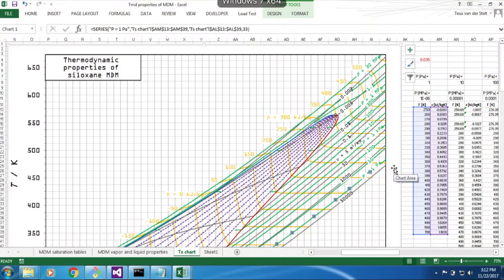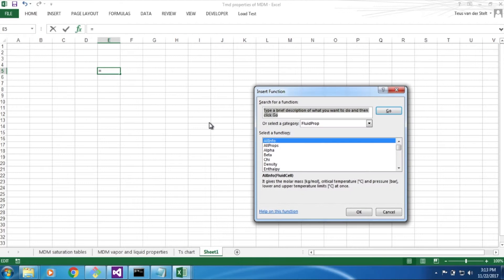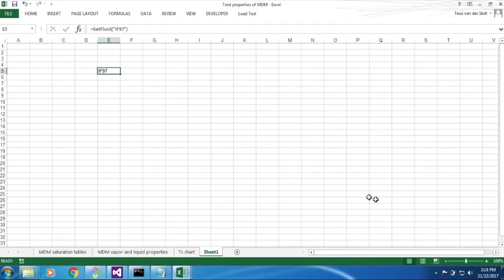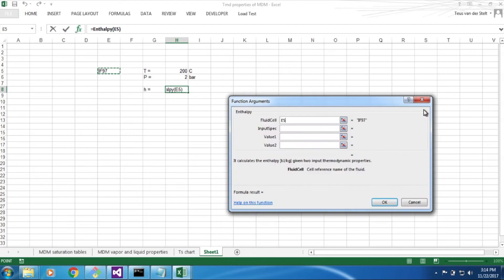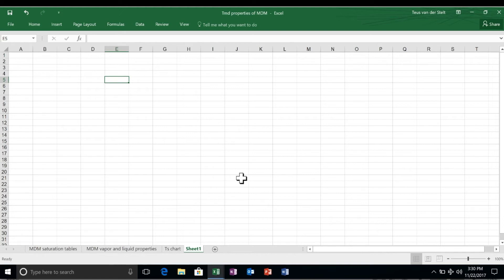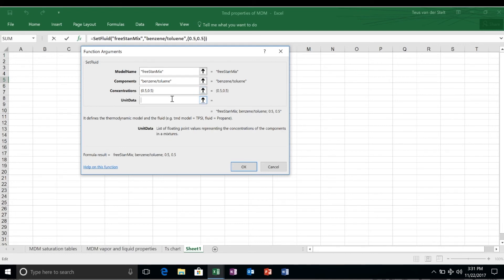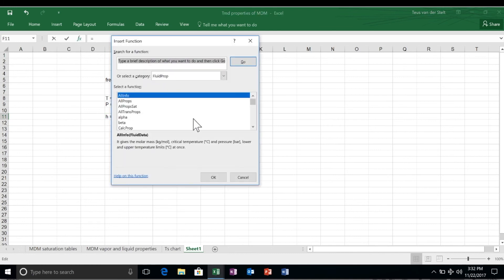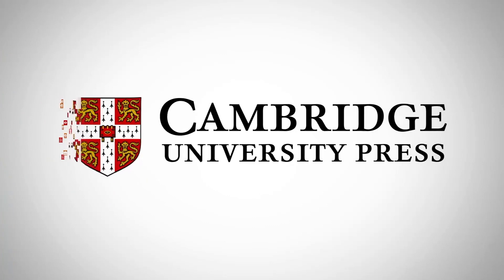Piero Colonna software demo FluidProp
A demo for FluidProp, one of two well-known programs used for thermodynamic calculations, used within the new textbook by the late William C. Reynolds and Piero Colonna, "Thermodynamics: Fundamentals and Engineering Applications."